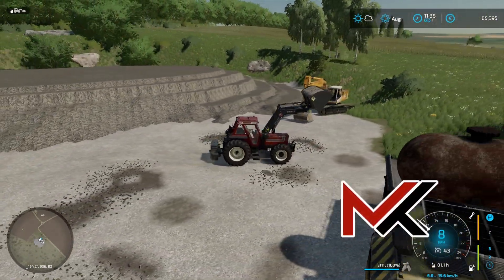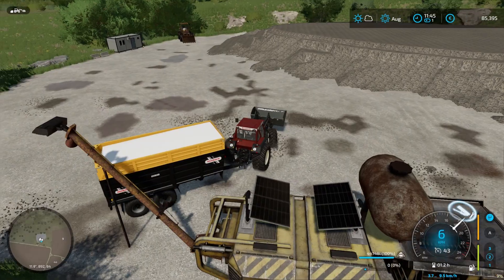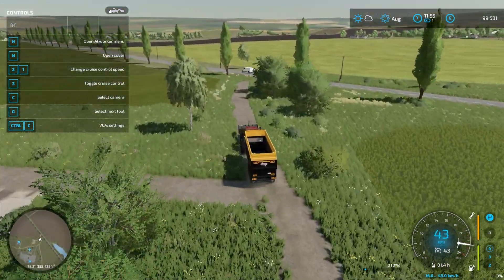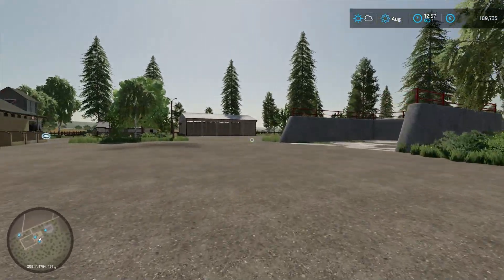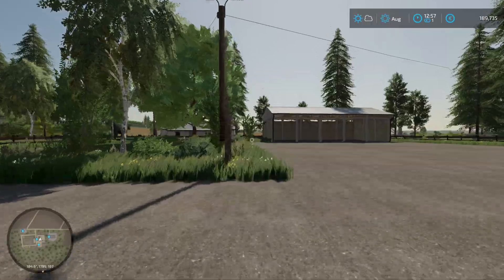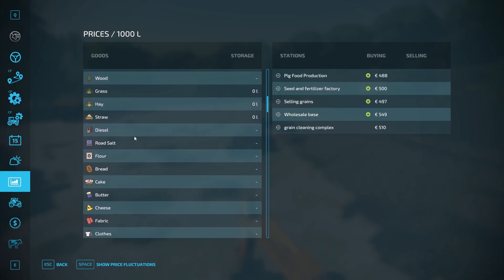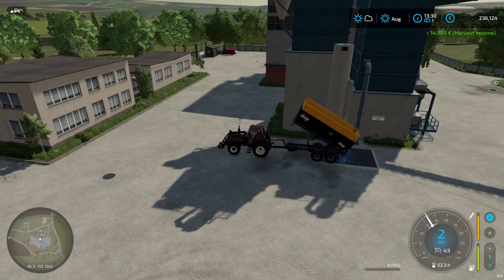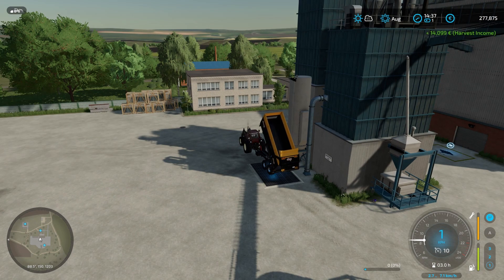Too much lime for one day - FS22 | Just started and made a big mistake by buying the co-op too soon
Should have bought the cow farm instead of the co-op, also my secondary lime production is hard to keep up with :)